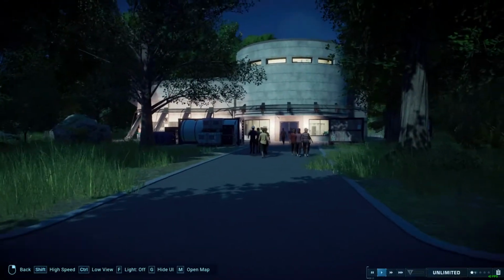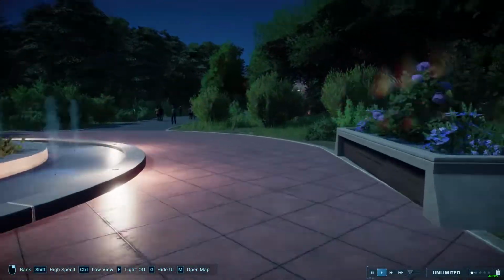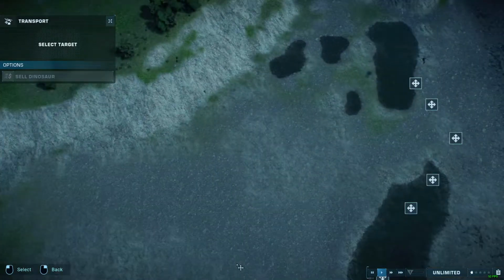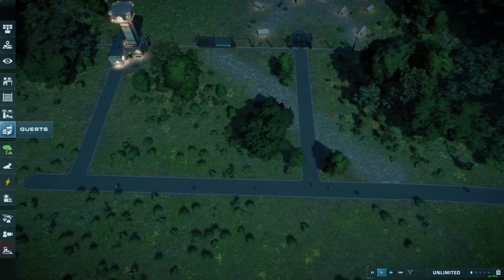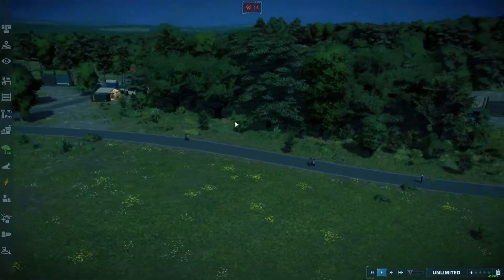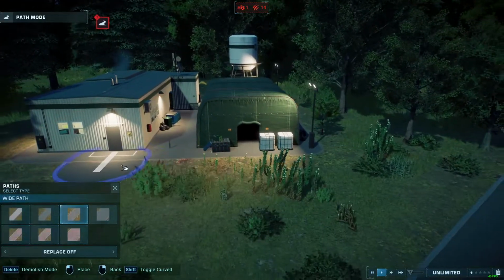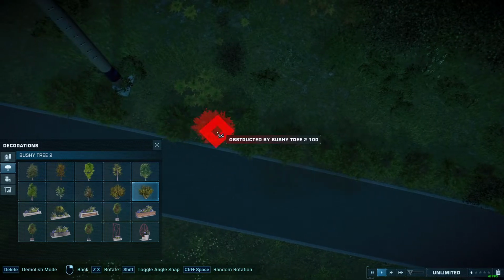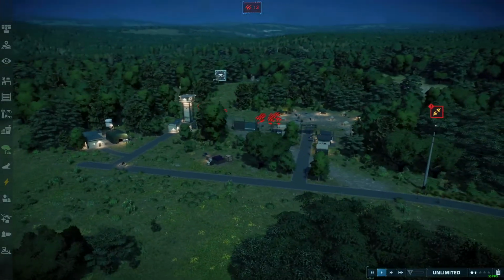Paleozoological Preserve 2 - Struthi Campsite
this was a little painful in a variety of ways